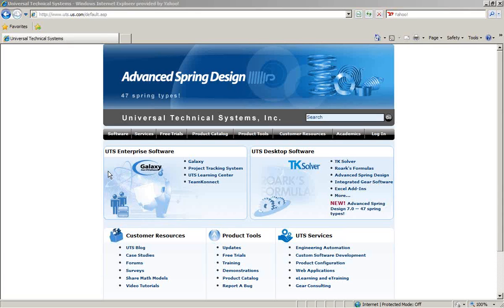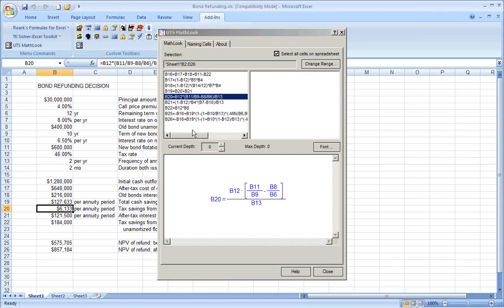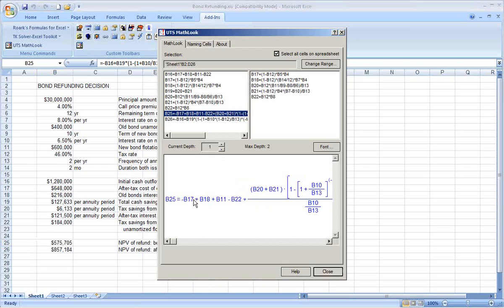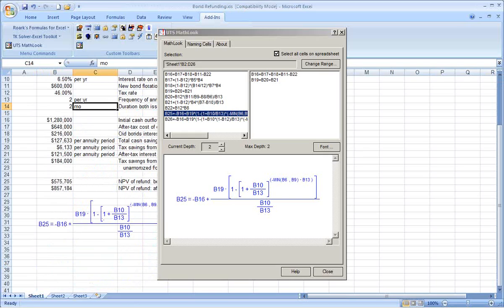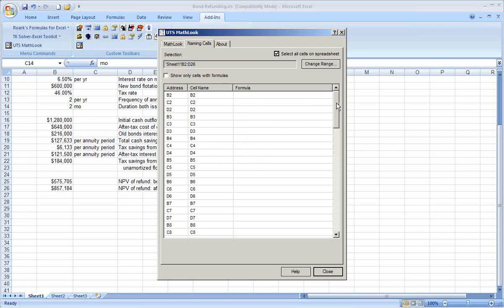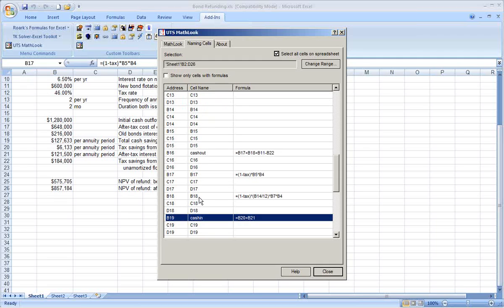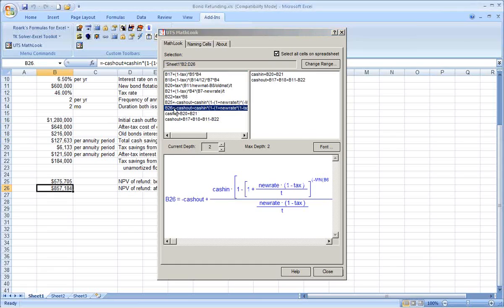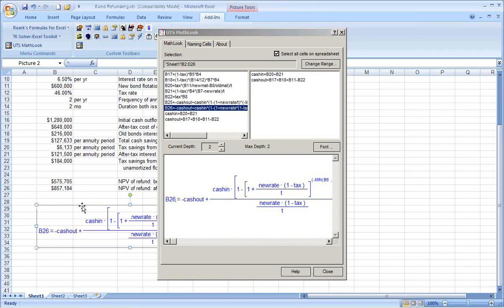MathLook for Excel - Formulas